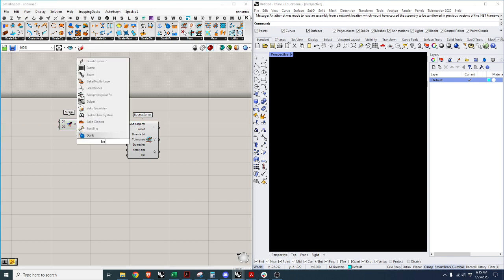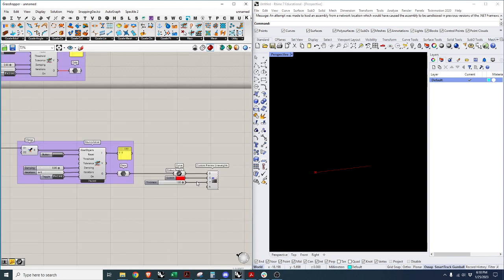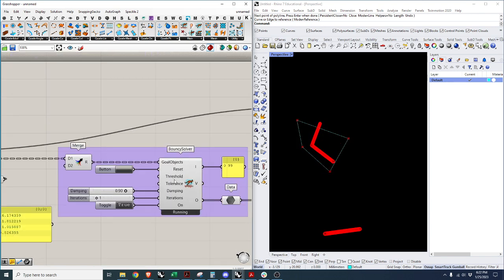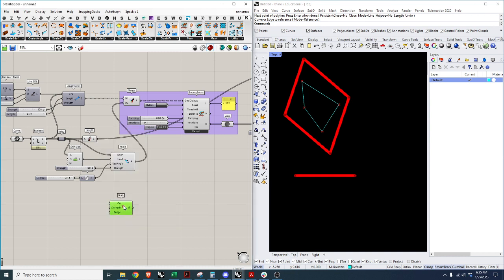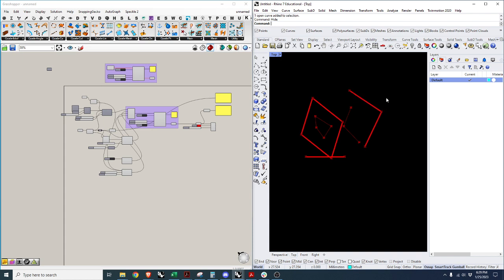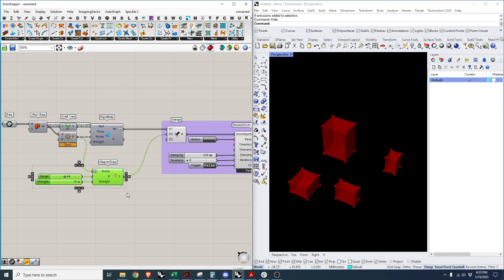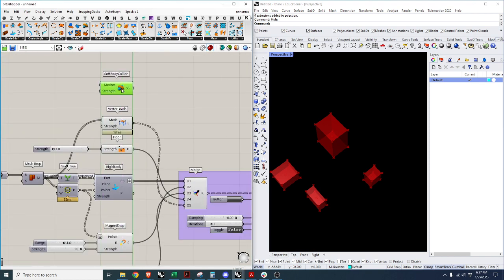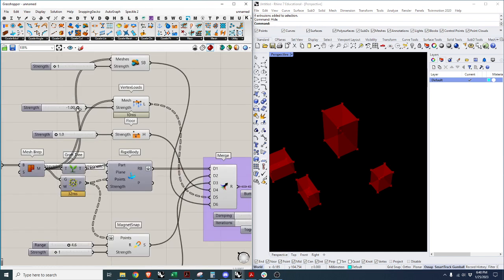Kangaroo for Grasshopper - 02 - Line Goals, Grab, Magnet - Comprehensive Studio 2023 - SAPL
This is the second tutorial for Kangaroo 2 inside Grasshopper for Rhino, providing an introduction to line goals, magnet snap, and grab in Kangaroo.

This tutorial is for the Comprehensive Studio 2023 instructed by Sumer Singh at SAPL, University of Calgary, for the Master of Architecture Degree